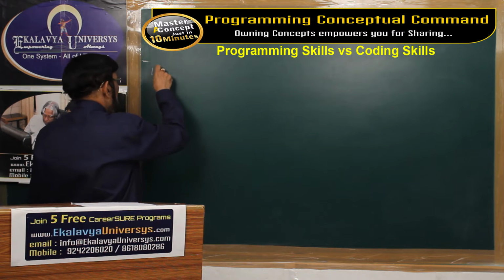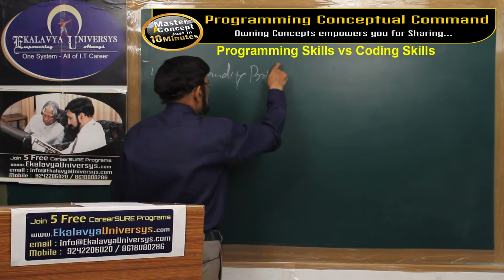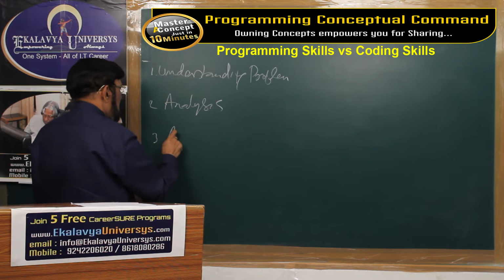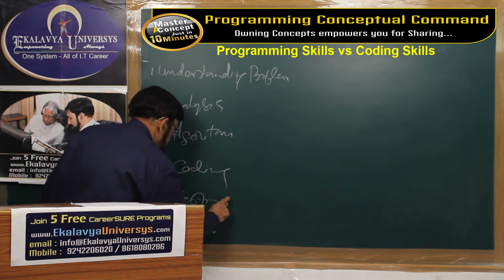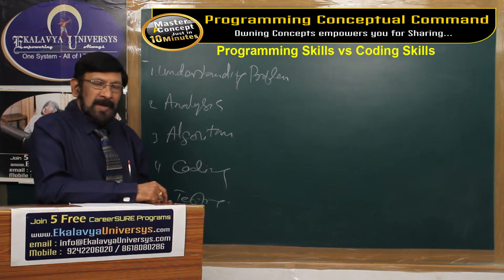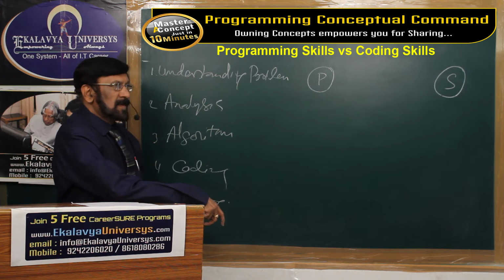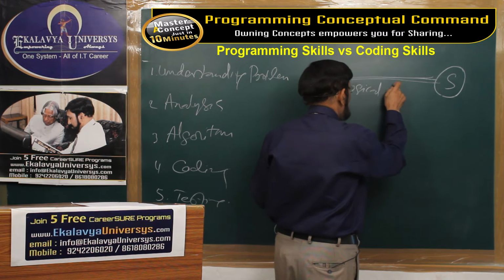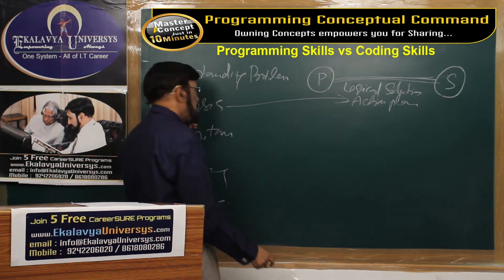Programming Skills vs Coding Skills - Master a Concept Just in 10 Minutes